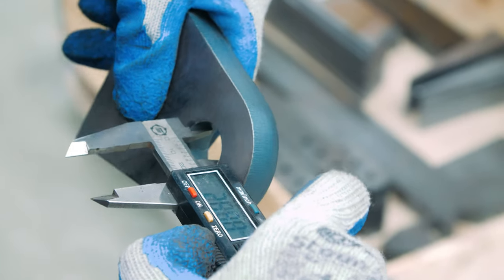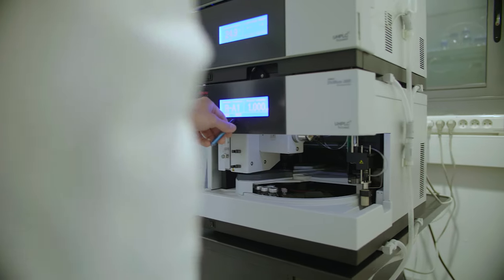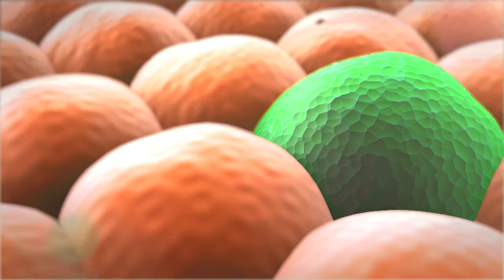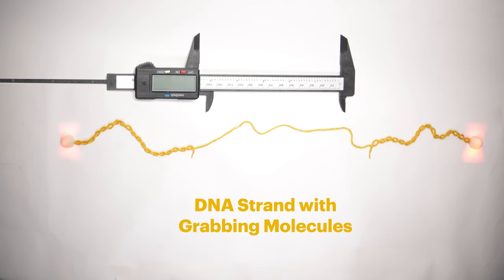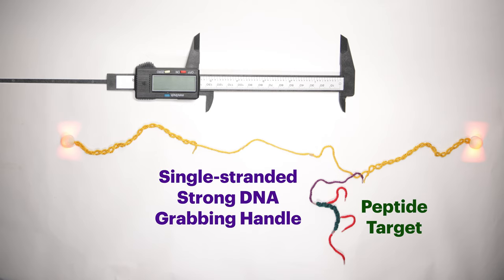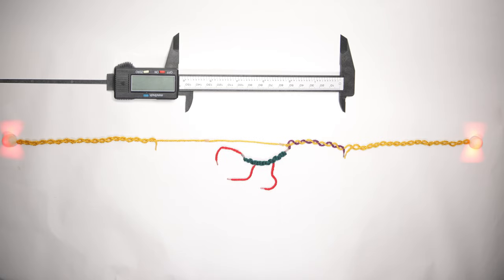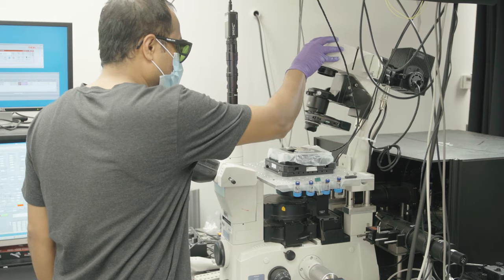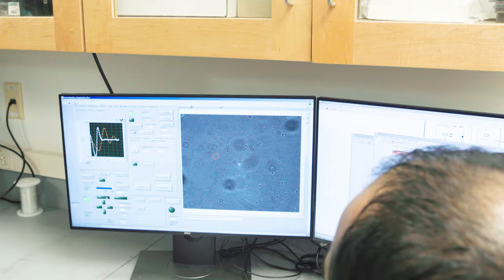DNA Nanoswitch Calipers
The world’s tiniest ruler for biomolecules has been created by researchers at the Wyss Institute at Harvard University, Harvard Medical School, and Boston Children's Hospital. DNA Nanoswitch Calipers can measure very small peptides to better understand their structure and function, and enable them to be quickly identified in mixed samples. These insights could lead to lifesaving discoveries about human health and disease at the molecular level.